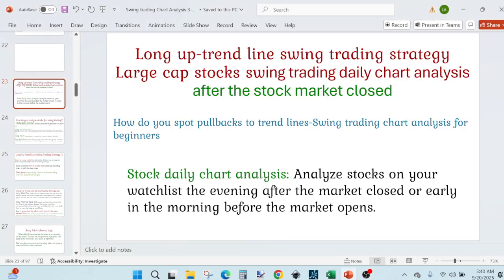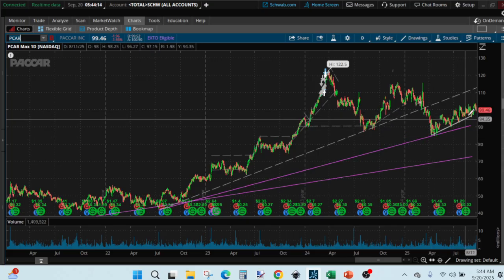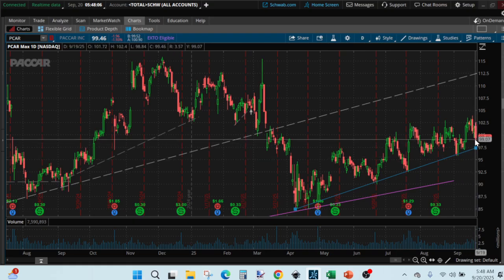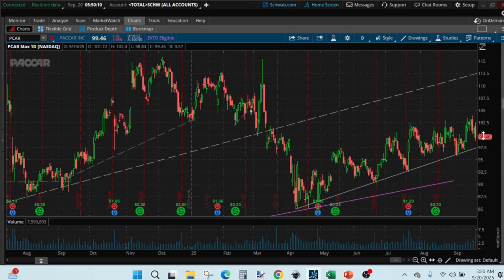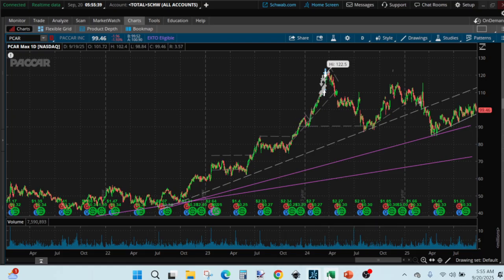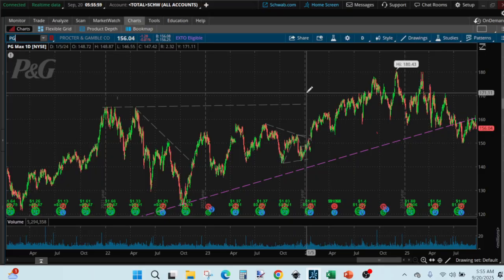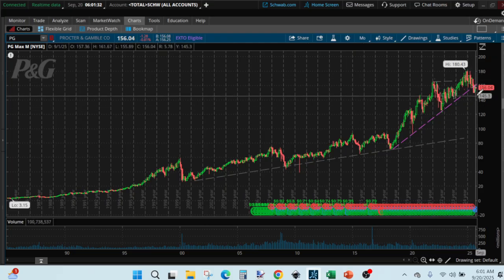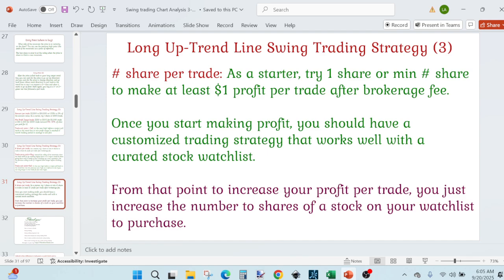How do you spot pullbacks to trend lines-Swing trading chart analysis for beginners v163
Daily chart analysis of the following upward large cap stocks after the stock market closed on 9-19-25:  PCAR, PG